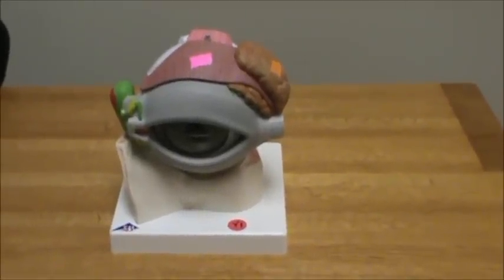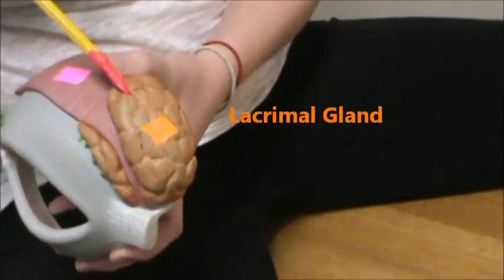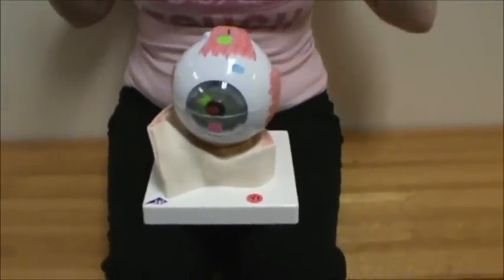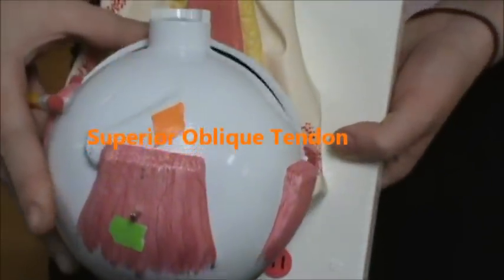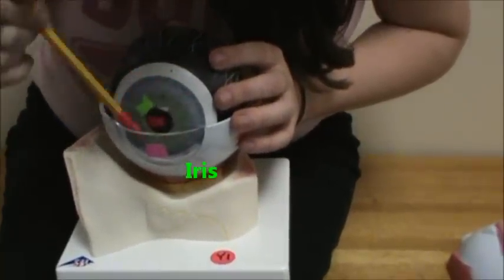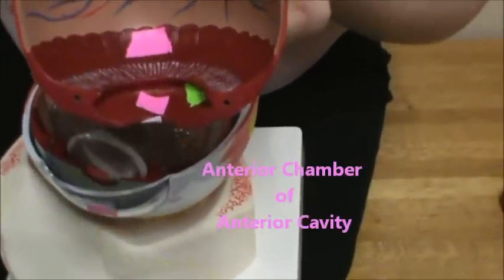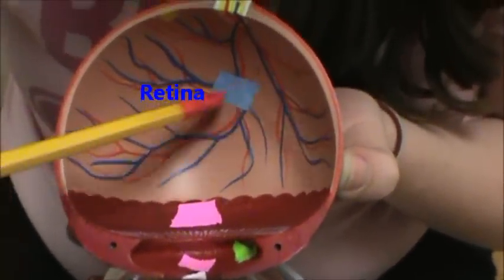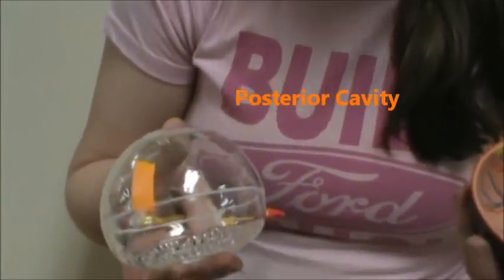Eye Anatomy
This is a video of the Anatomy of the Eye detailing the following:

Levator Palpebrae Superioris
Lacrimal Gland
Lacrimal Sac
Nasolacrimal Sac
Lacrimal Canaliculi
Added Video
Superior Rectus
Medial Rectus
Lateral Rectus
Inferior Rectus
Superior Oblique Tendon
Sclera
Cornea
Iris
Pupil
Choroid
Anterior Chamber of Anterior Cavity
Posterior Chamber of Anterior Cavity
Ciliary Body
Retina
Central Fovea (Fovea Centralis)
Optic Disc
Optic Nerve
Posterior Cavity (Vitreous Humor)